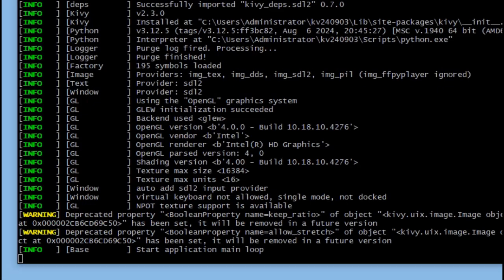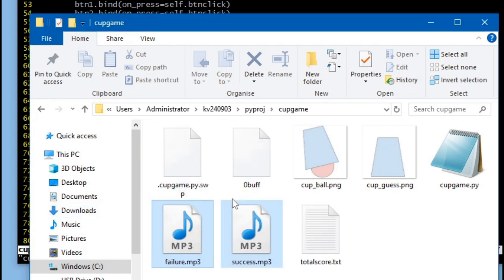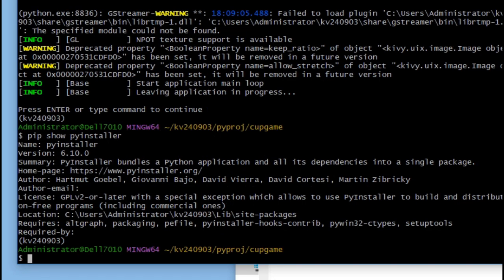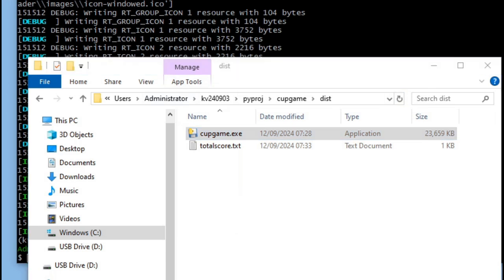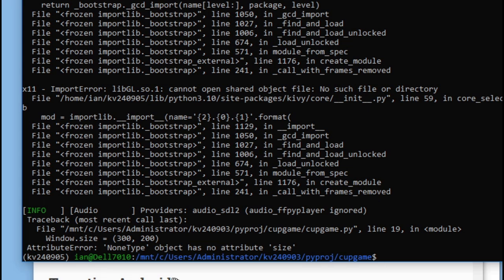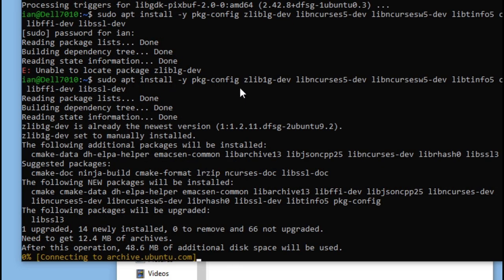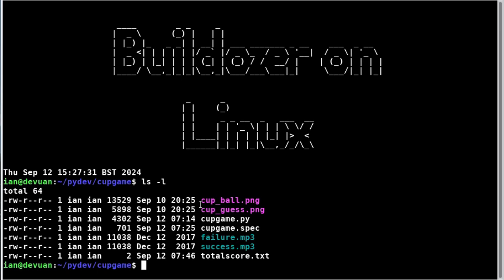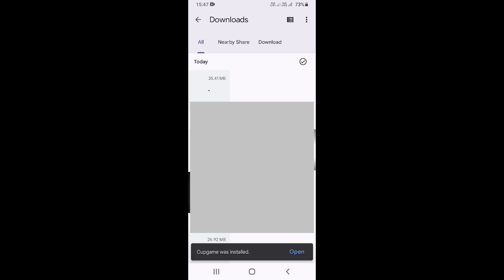Python #4 Cup game Kivy Buildozer .EXE and .APK 240912